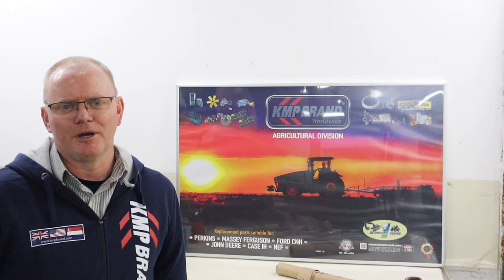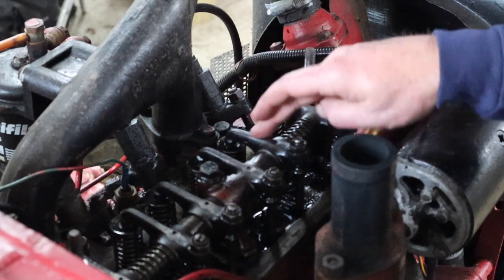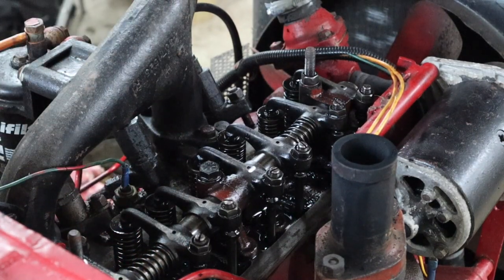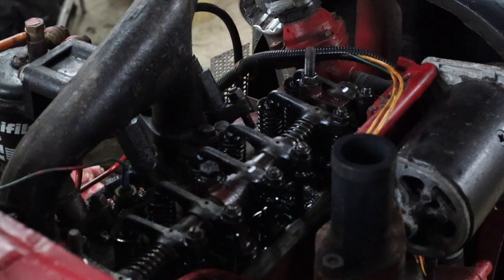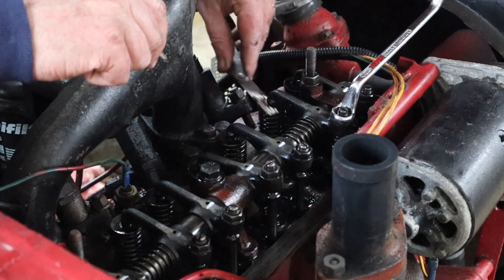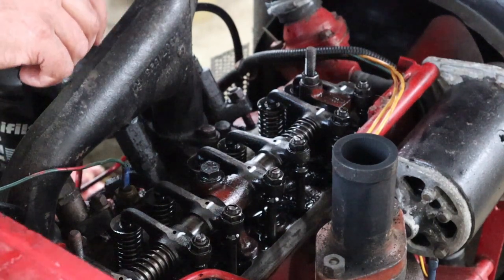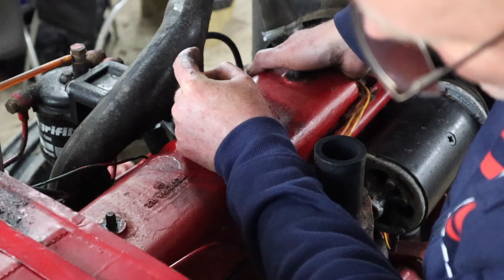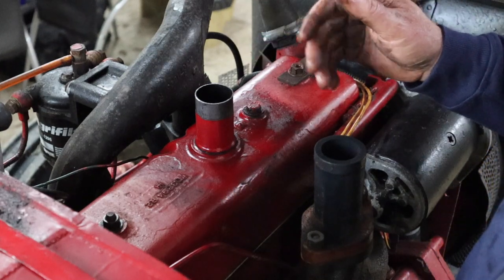#132 International B276 - Setting Tappet Clearance - with KMP Brand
I recently noticed an increase in tappet noise from the IH B276 at operating revs, so I decided to check the tappet clearance. On this occasion I used the "Method of Nine", which is different to the method I used recently on the Ferguson, so I decided to film this method. In my opinion this is a much simpler method to use and so easy to follow. I hope you enjoy it.

Thank you to our new sponsors, KMP Brand, for supplying the Tappet Cover gasket used in this video. for all of your parts and supplies.

Parts used: Tappet Cover Gasket - A43602

Friend us on Facebook: @waterhouseforde.55